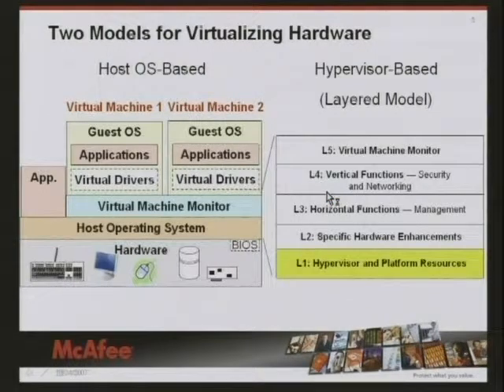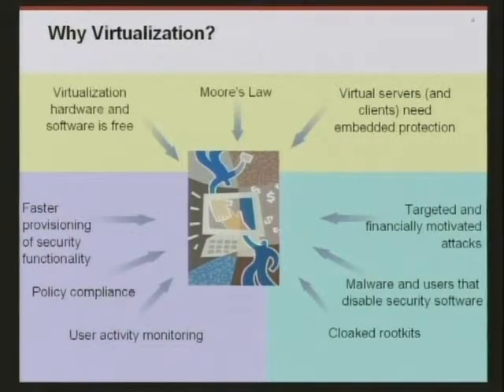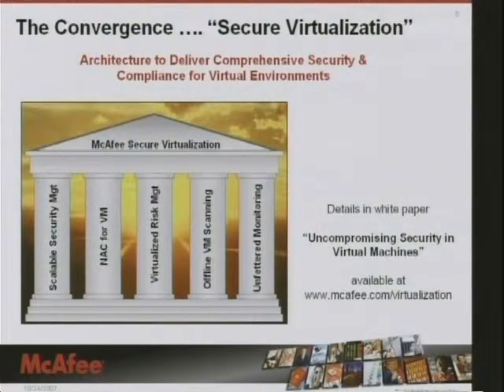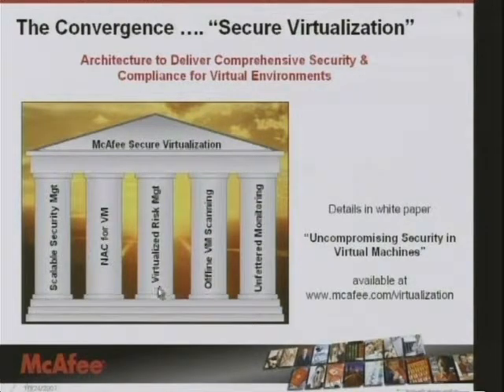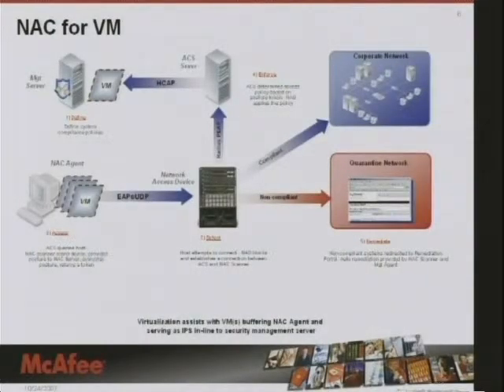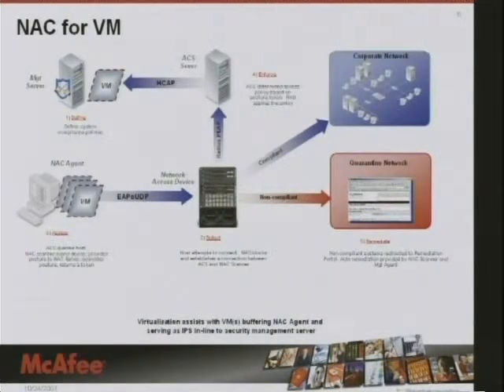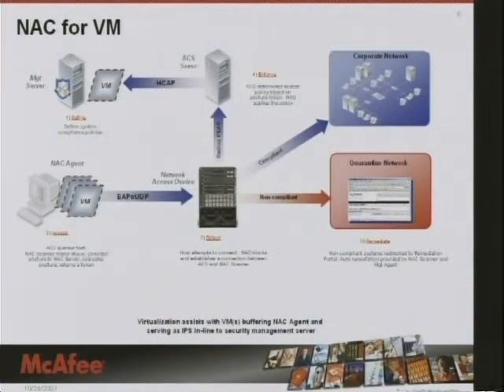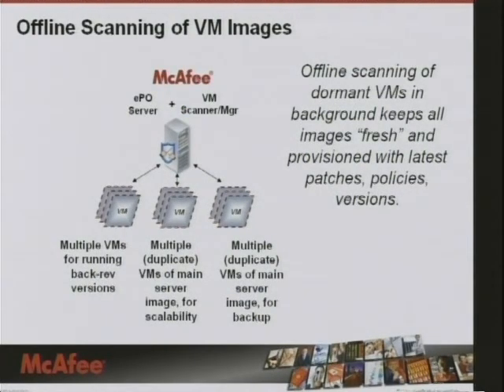CERIAS Security: Secure Virtualization 2/7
Clip 2/7
Speaker: George Heron · McAfee

The potential for security to be tightly integrated into virtual machine technology is an exciting prospect. Not only does virtualization offer IT departments the opportunity to reduce costs, but it also offers increased agility. Now that application vendors are coming to understand the benefits of virtual machine technology, the technical world has also started to take note of supplementary services, such as security products and functions, which can also reside in these virtualized environments. Heron will discuss the future of security in virtualized environments and how IT professionals can take a Security Risk Management (SRM) approach to securing their virtual machines.